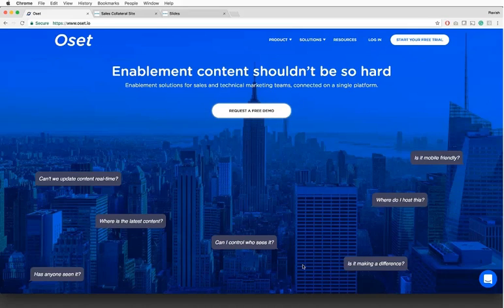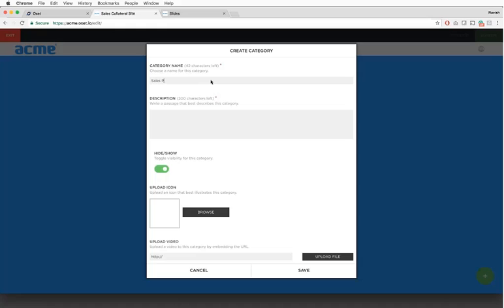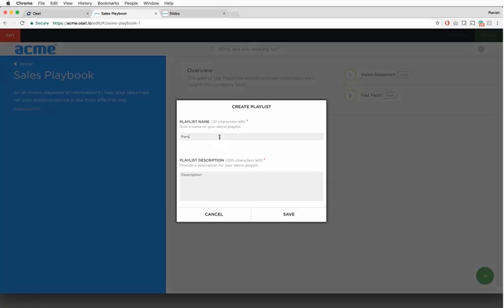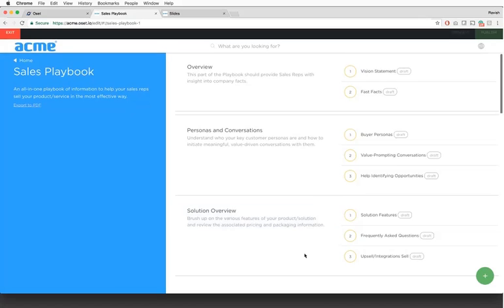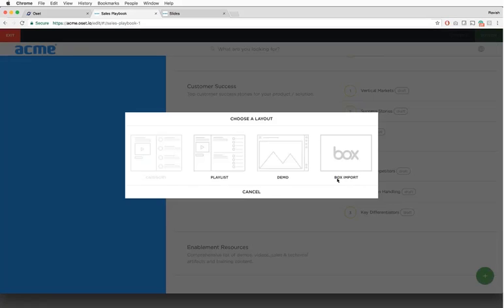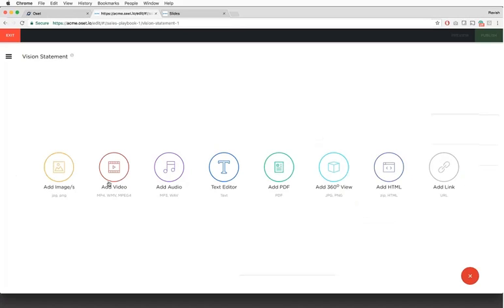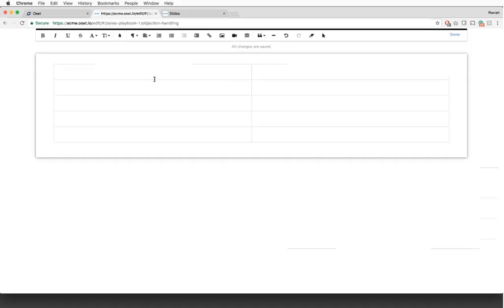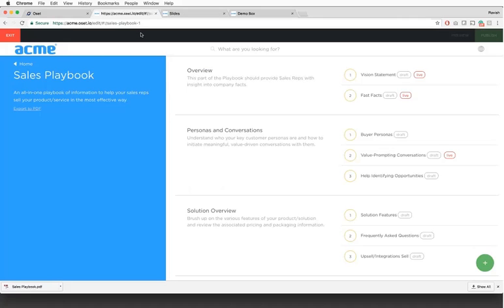Learn How to Organize Your Sales Collateral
65% of marketers say they can’t find the right collateral to help them sell better or remove friction in deals.

An ideal content enablement platform, however, can change this for good. One that can help port all your content in just hours, and ensure that organized content is instantly accessible to your sales and marketing reps, whenever and wherever they need it, by making all of it searchable online and accessible on all devices.